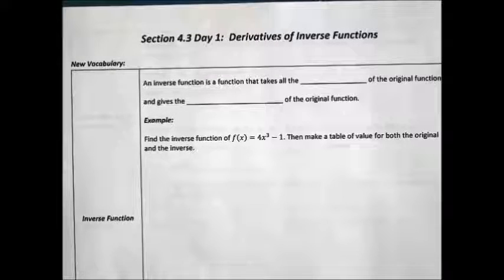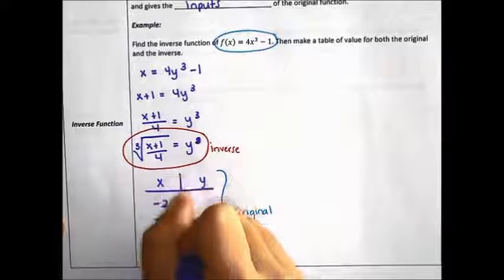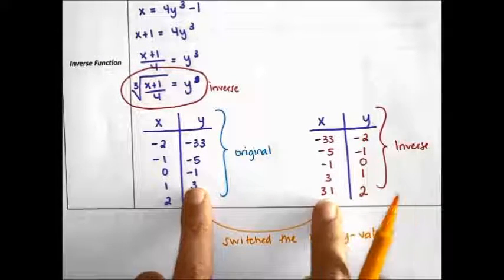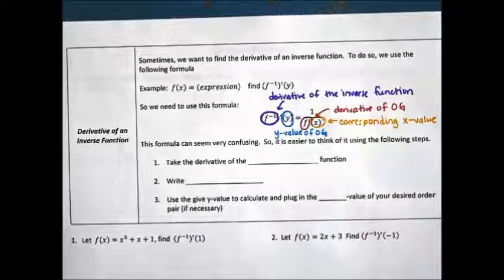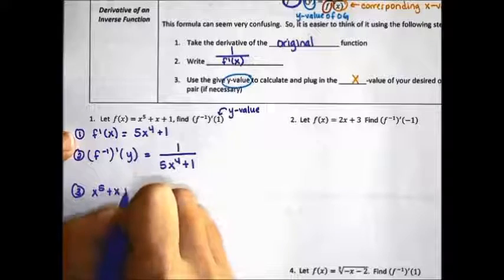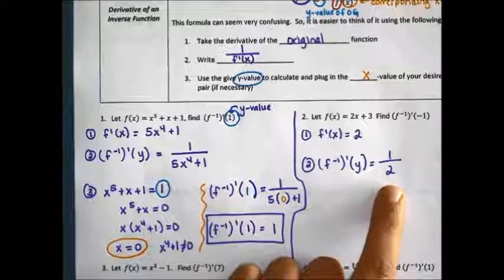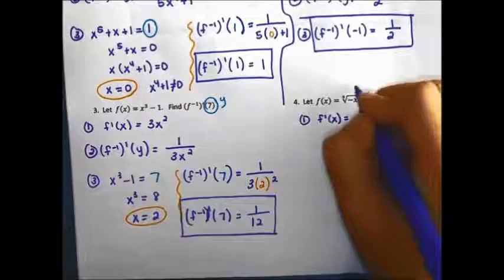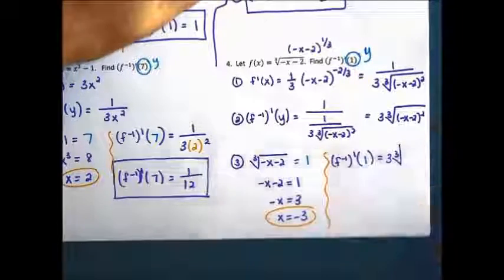AP Calculus AB Section 4.3 Day 1 Video